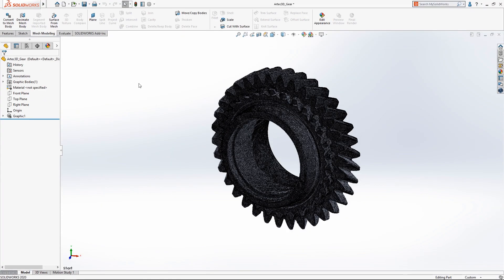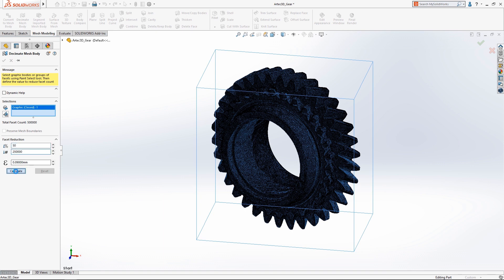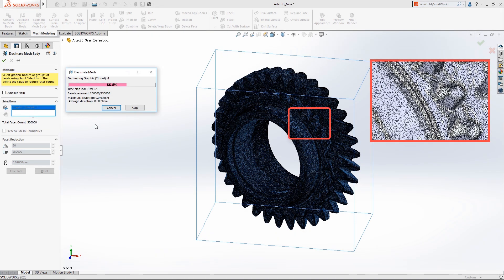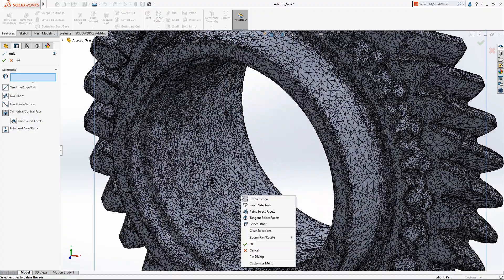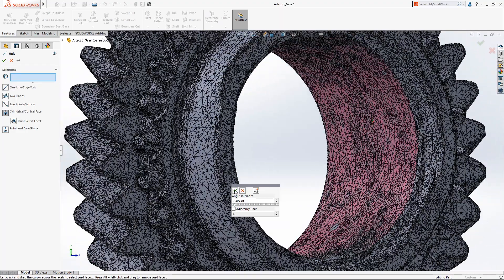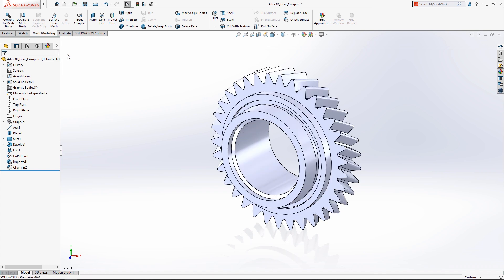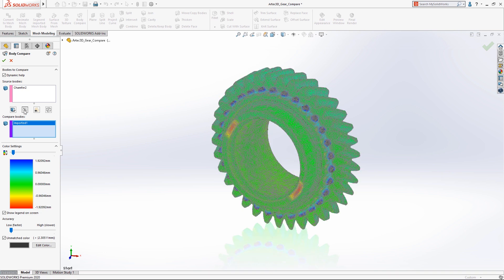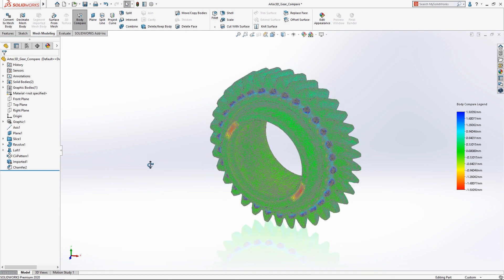Transforming a high-detail Artec Space Spider scan with SOLIDWORKS 2020's Mesh Decimation tool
When using SOLIDWORKS 2020 to create CAD models of complex, high-detail meshes, by starting with first-rate scans, such as this one from an Artec Space Spider 3D scanner, you're guaranteed outstanding results every time. Space Spider is an exemplary tool for reverse engineering, quality inspection, rapid prototyping, dentistry, forensics, and much more. As seen in the video, after running the Mesh Decimation tool to simplify your model, you can generate a solid model and then use the Body Compare tool to compare it with the initial mesh data for seeing (via a visual heat map) any inaccuracies or features that weren't modeled at all.